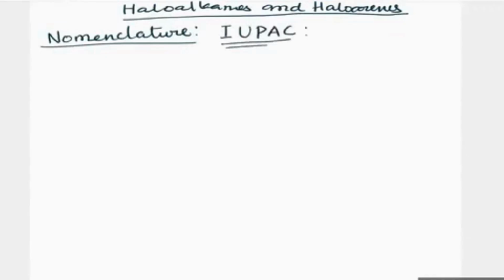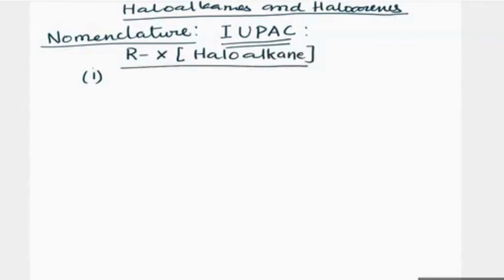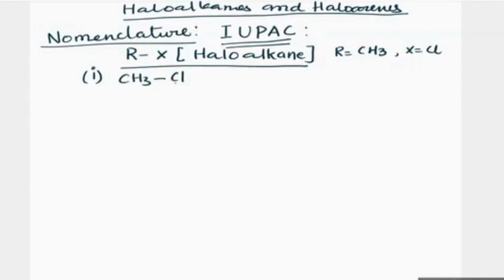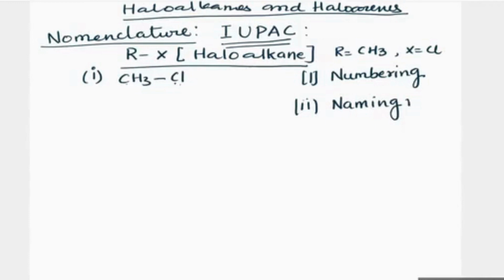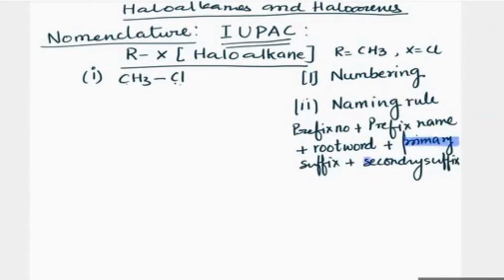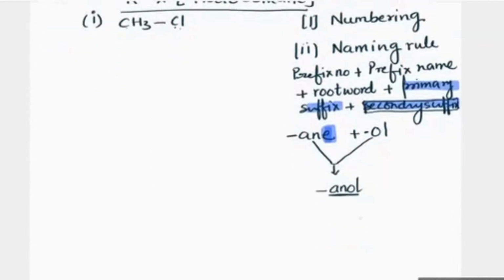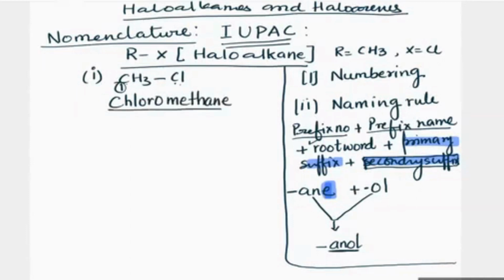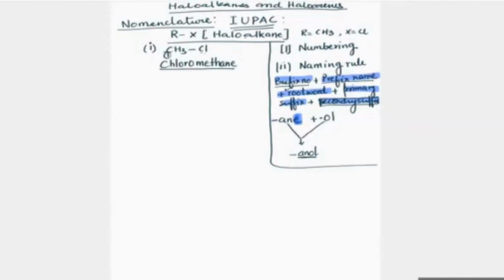IUPAC Nomenclature | Class 10 |IUPAC Naming- Organic Chemistry | Class 10, 11th,12th and IIT JEE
Let's do IUPAC Nomenclature in a super simple &easy way!

Samarth Academy aims to deliver quality education for each and every student. Your support is appreciated.